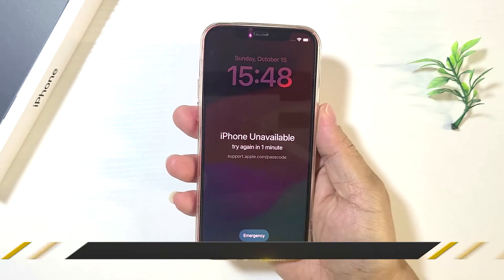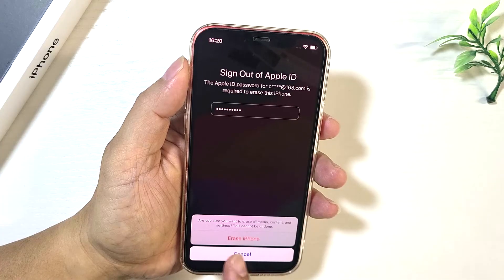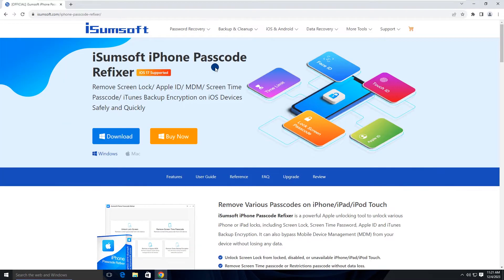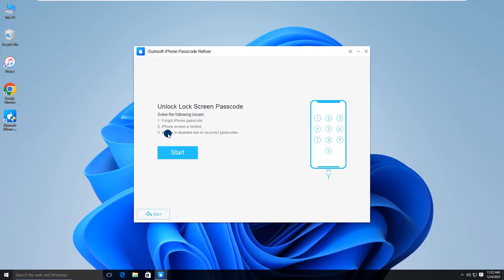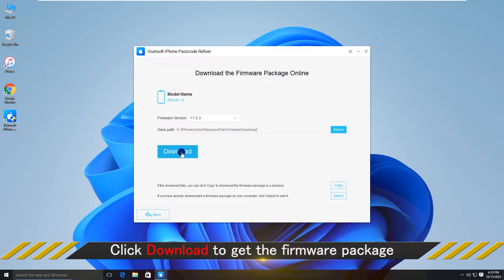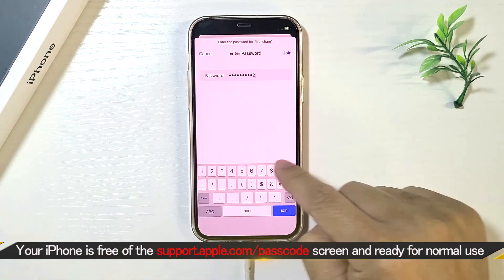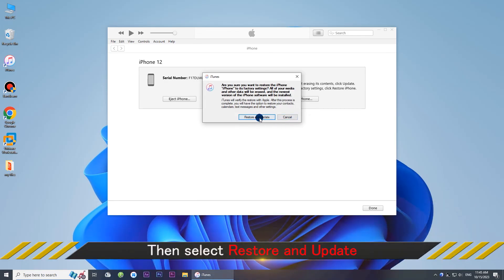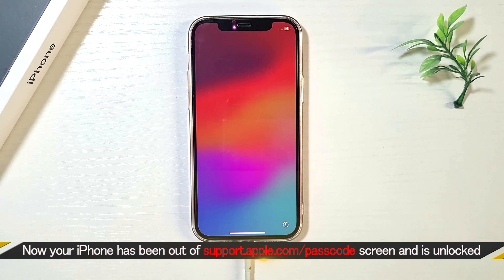How to Unlock iPhone - iPhone Unavailable/Security Lockout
Your iPhone is showing along with the iPhone Unavailable or Security Lockout message on the lock screen and you are unsure how to unlock it? So, this video is for you.

If there are multiple failed passcode attempts in a row on the iPhone lock screen, the iPhone will be unavailable or security lockout. In this case, the “ URL will be displayed on the screen in case you need help. When you open the URL in a browser on any available device, you will be directed to the Apple support page that provides information and instructions on how to unlock your iPhone when you see the iPhone Unavailable or Security Lockout message. If you’re still not sure what to do, or if you’ve having trouble using Apple’s instructions, this video is for you.

Method 1: Reset your iPhone directly from the screen.
Method 3: Restore your iPhone with iTunes